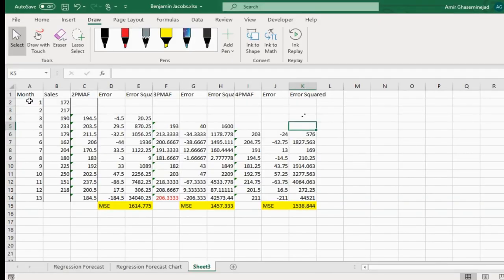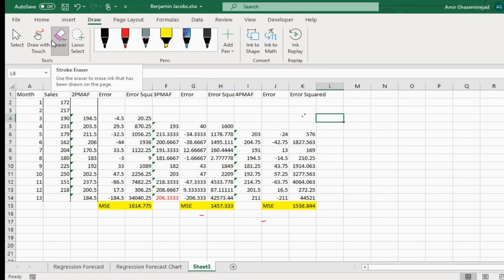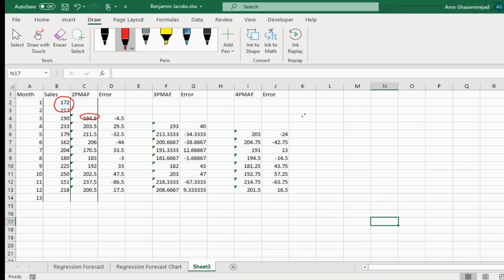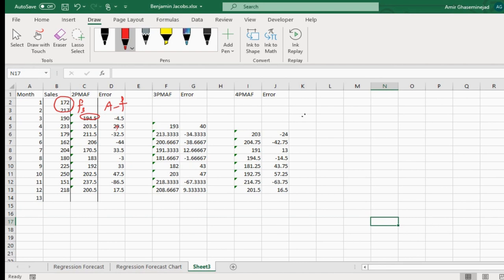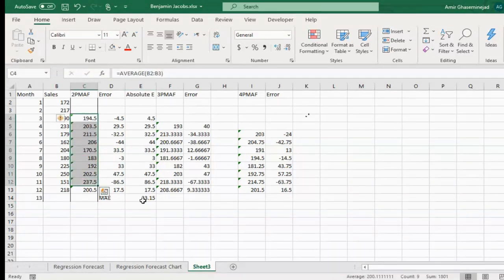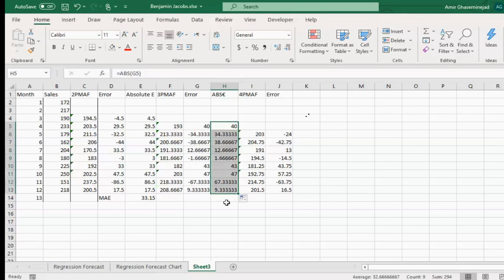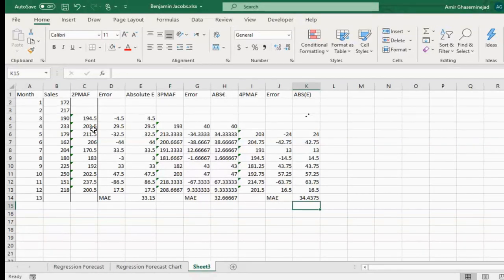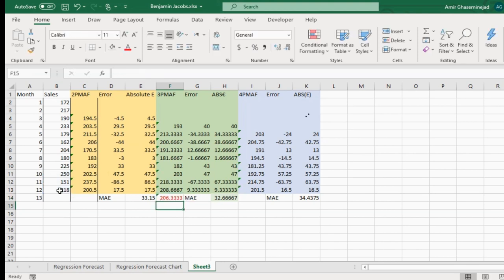Finding the Best Choice for Moving Average Forecasting Based on Mean Absolute Error MAE MAD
Finding the Best Choice for Moving Average Forecasting Based on Mean Absolute Error MAE MAD An Example